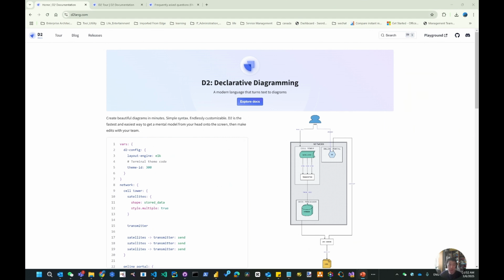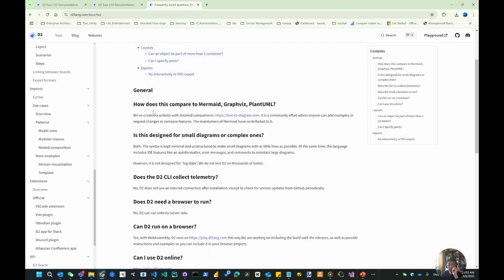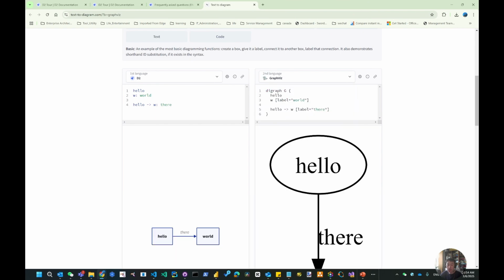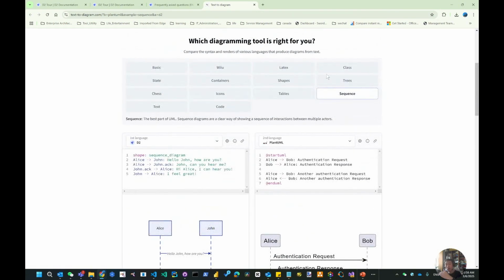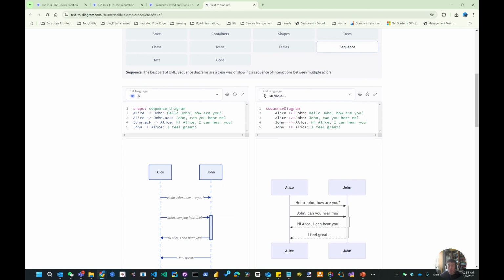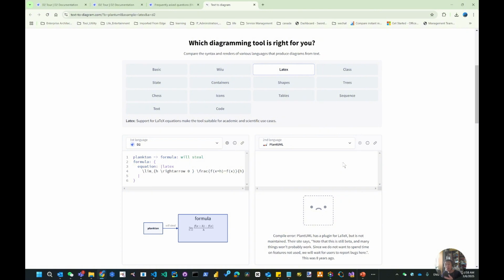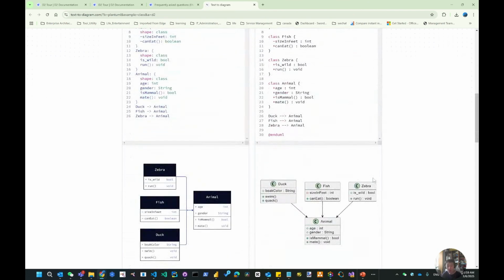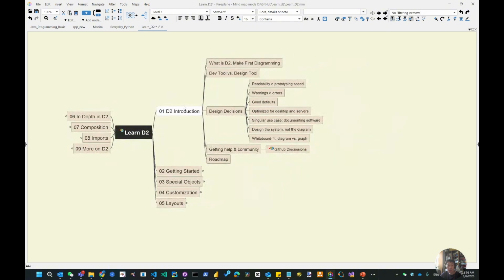D2 Tutorial - 001 Opening and Introduction